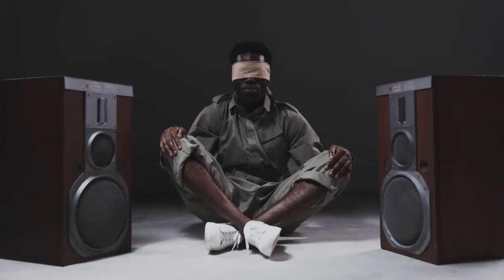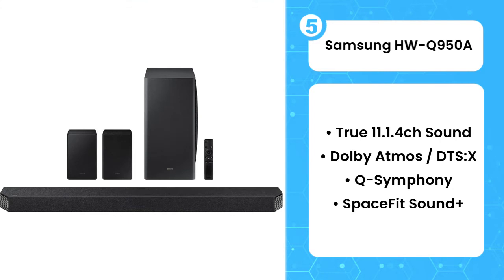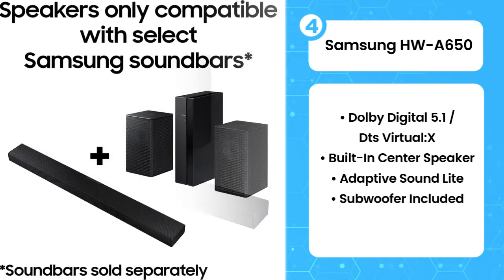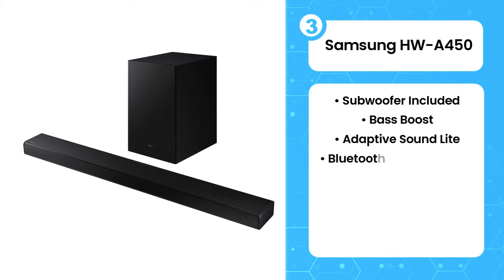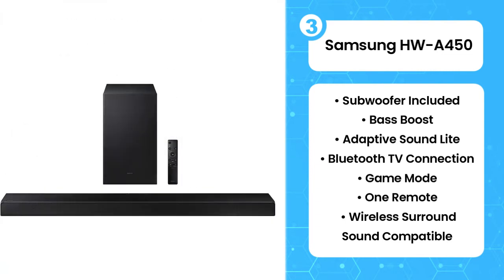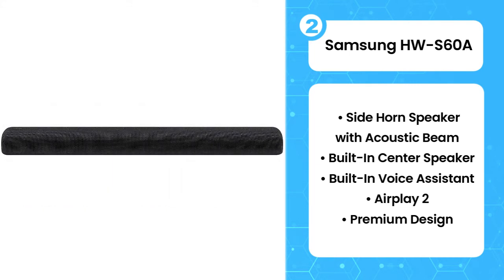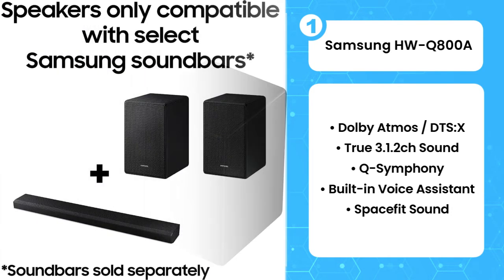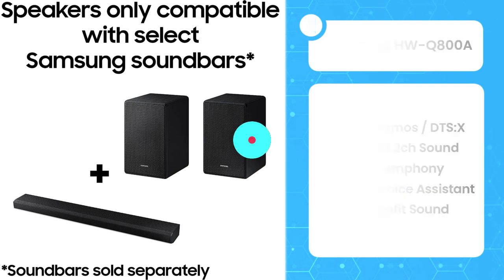TOP 5 Best Samsung Soundbars (2023)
TOP 5 Best Samsung Soundbars

5. Samsung HW-Q950A
4. Samsung HW-A650
3. Samsung HW-A450
2. Samsung HW-S60A
1. Samsung HW-Q800A

In this video I will show you the TOP 5 Best Samsung Soundbars.

00:00 - Introduction
00:20 - Samsung HW-Q950A
01:05 - Samsung HW-A650
01:42 - Samsung HW-A450
02:31 - Samsung HW-S60A
03:13 - Samsung HW-Q800A